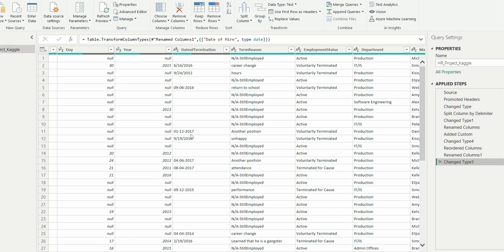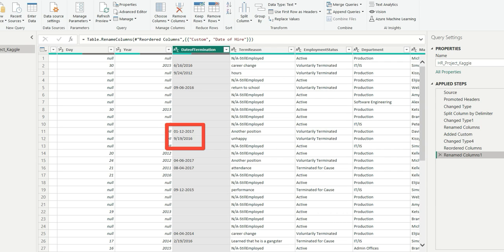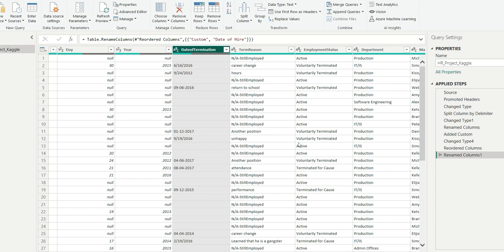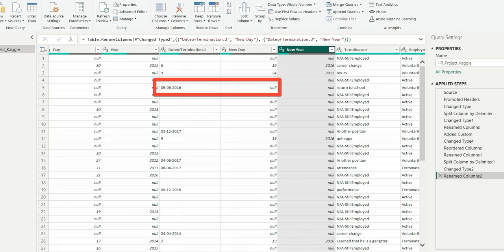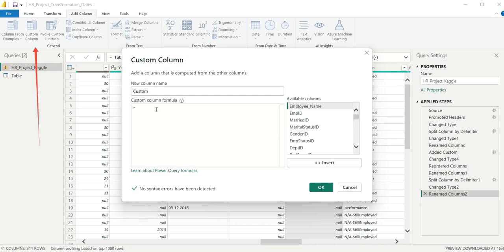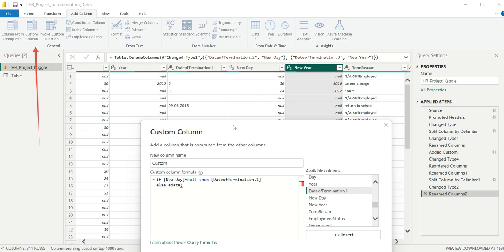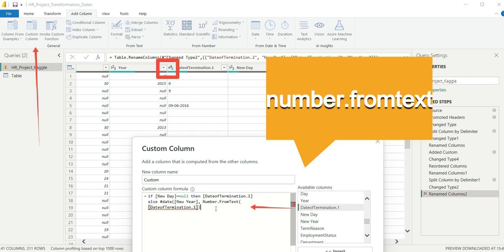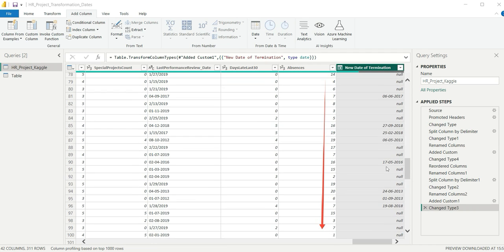Fix Inconsistent Dates in 5 mins with Power BI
✍Your Learning Platform

Struggling with inconsistent date formats in your Power BI data? This tutorial will guide you through the process of effectively fixing these issues using Power Query. Learn how to identify and correct common date format errors, ensuring data accuracy and consistency for your Power BI reports.

❉Tableau:
Tableau can handle it internally, you just need to change the data type to Date and it will write the below calculation internally

DATE(IF NOT ISNULL( DATEPARSE ( "MM/dd/yyyy", [Date] ) ) THEN DATEPARSE ( "MM/dd/yyyy", [Date] )
 ELSEIF NOT ISNULL ( DATEPARSE ( "dd-MM-yyyy", [Date] ) ) THEN DATEPARSE ( "dd-MM-yyyy", [Date] )  END)